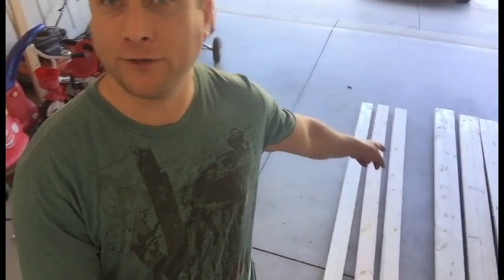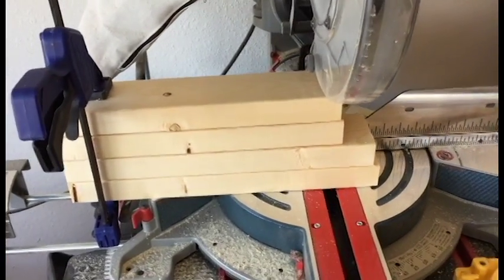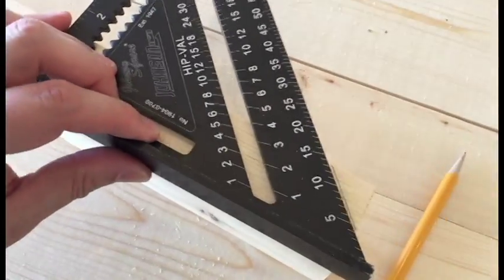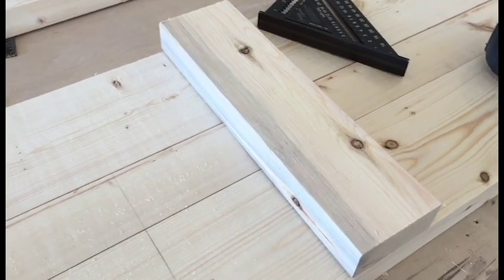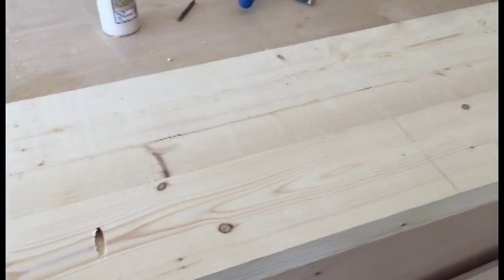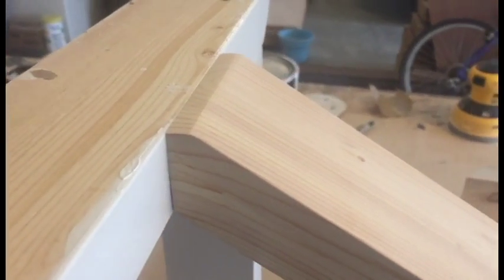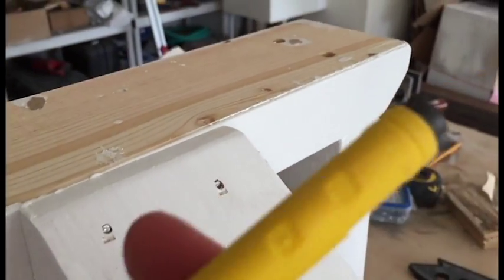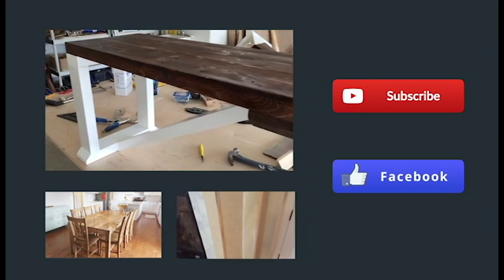How To Build a Farmhouse Bench | DIY Project | Woodworking Projects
Learn how to make a Farmhouse Bench. In this woodworking project the tools, materials and cut sizes are listed below. The length, width and height of the bench in the video is 5ftx13.5inx18in. You can make the bench length any size you need. I chose 5ft so it could fit in the corner of my front porch. You can also read more about this project on my